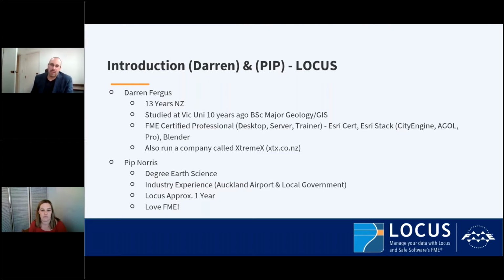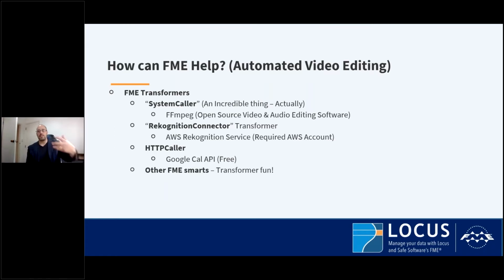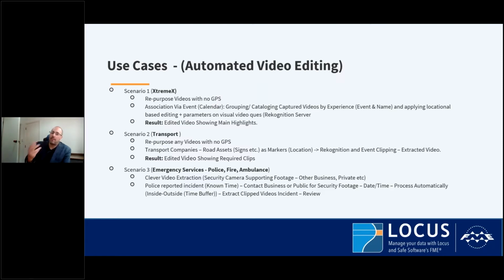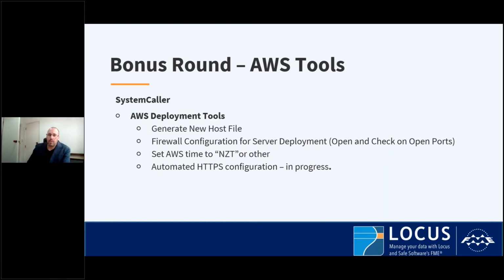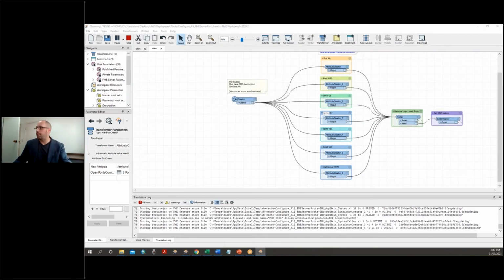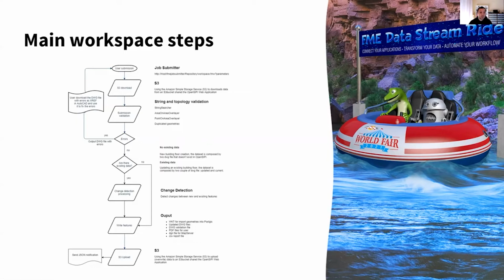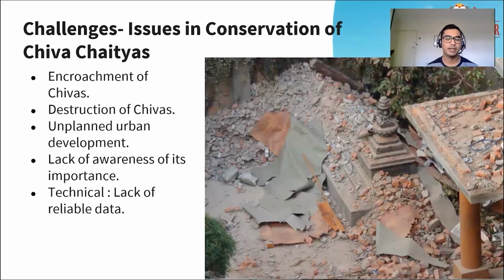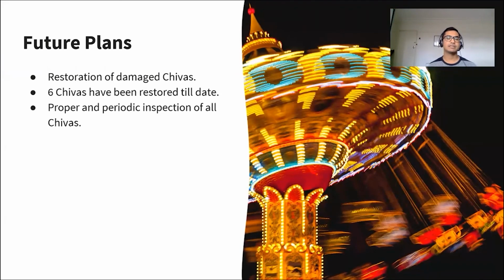FME World Fair Encore Unique Uses of FME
Attendees were dazzled at the FME World Fair with mind-bending uses of FME. If you didn’t get a chance to watch them live, now is your chance!

In this showcase, you can learn how to use FME for tasks like:

Automated video editing
Validating and integrating real-estate data
Documenting locations of historical and cultural heritage importance
These unique FME use cases are not only inspiring to watch, but they also hold the answer to common data integration challenges like data validation and cataloging data.